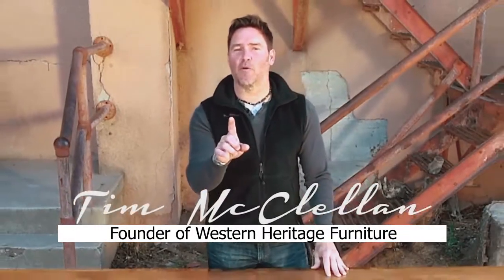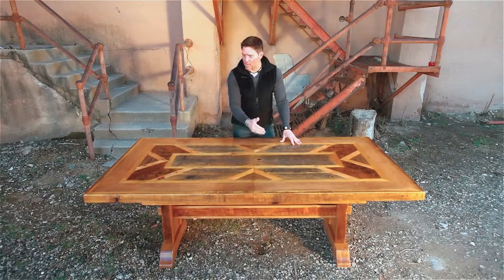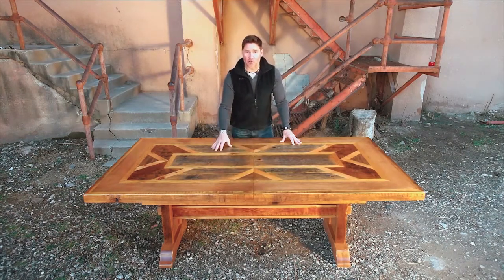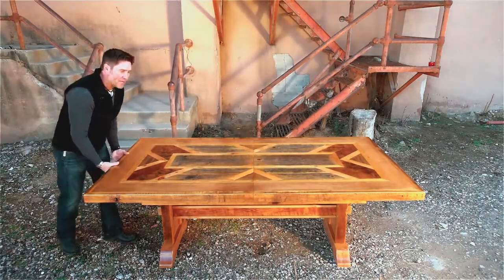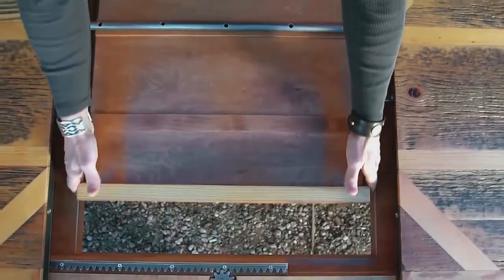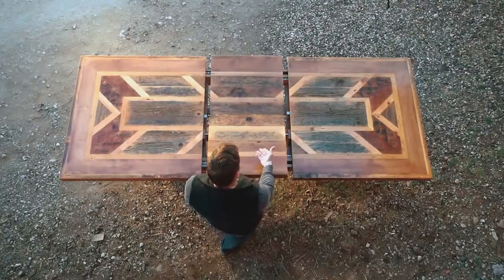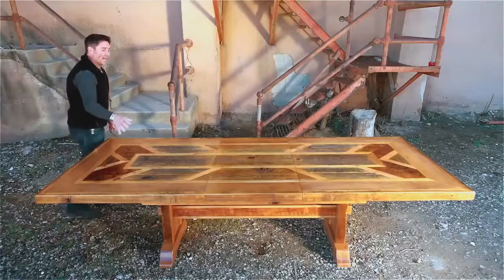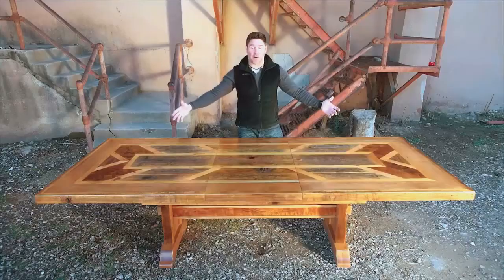Rectangular Expanding Dining Table w/ Hidden Leaf | TIm McClellan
Founder of Western Heritage Furniture, Tim McClellan introduces this beautiful hidden-Leaf, rectangular, expanding Dining Table. Made from reclaimed barnwood, this handmade table is another example of the craftsmanship and detail which goes into each, and every piece we make. It's design is made so that it can be expanded and collapsed with ease, while storing the expanding leaf section inside the table for convenient access and storage.